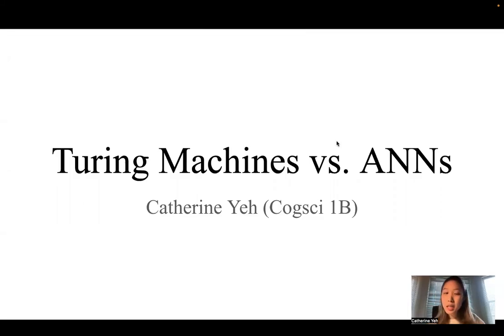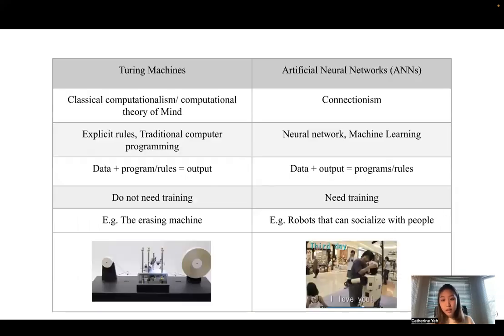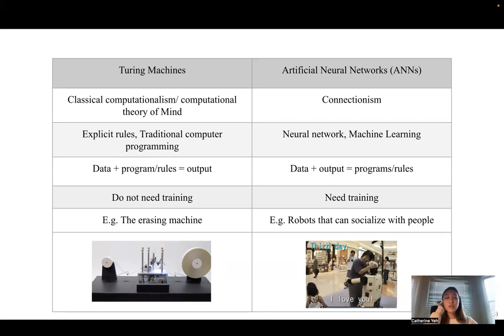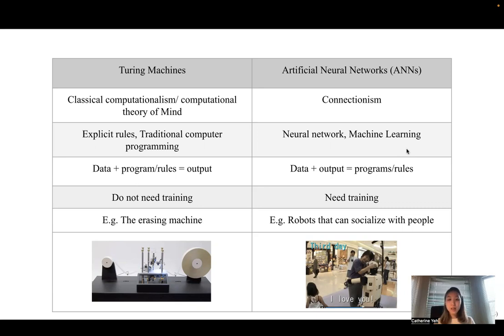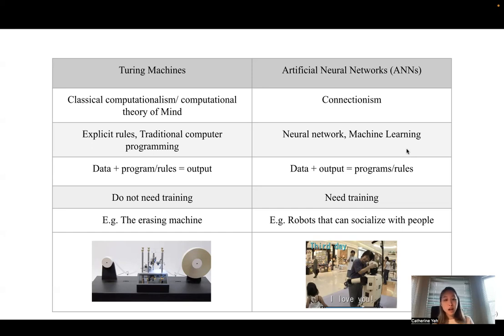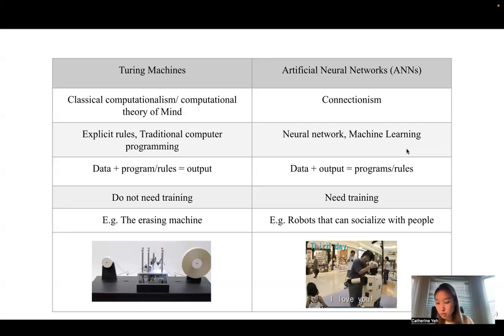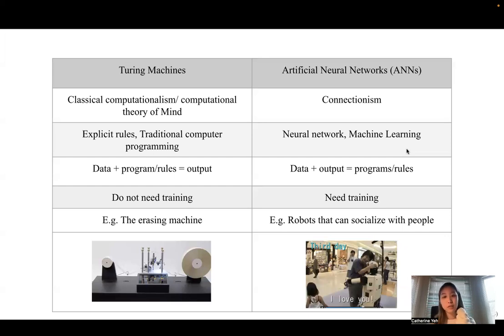cogsci 1b QUIZ 15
Differentiating between Turing machines and ANNs.